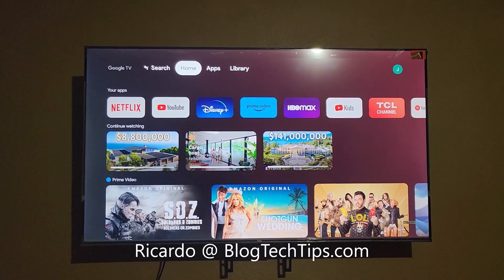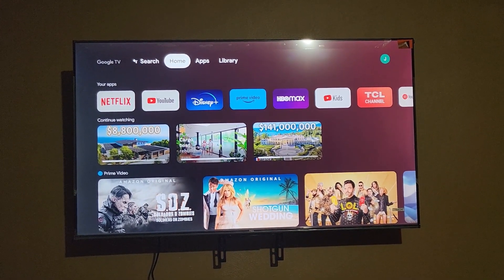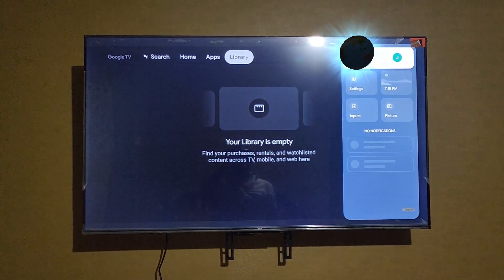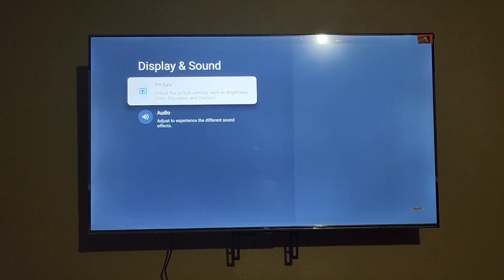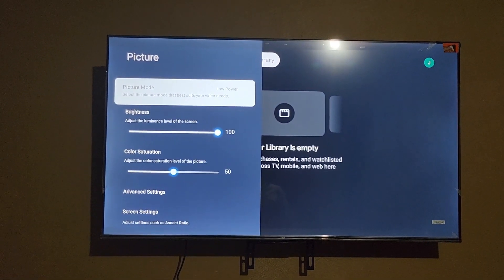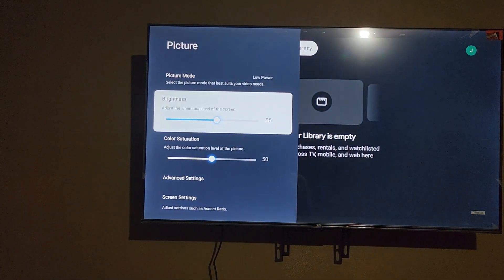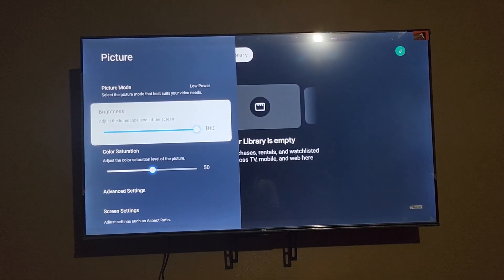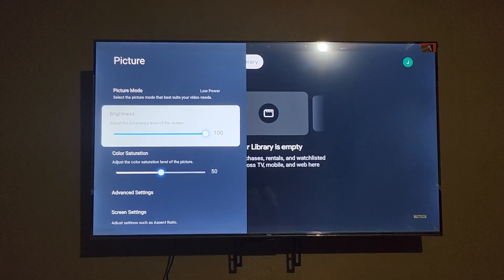TCL Adjust Brightness (Google TV)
TCL Google Tv Adjust Brightness on your Smart Tv.Choose the perfect brightness level and more.